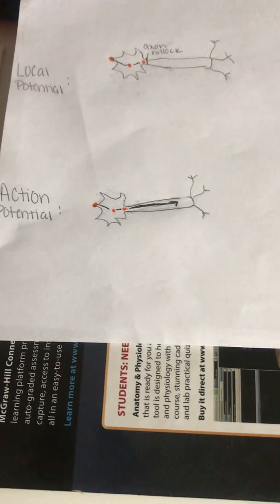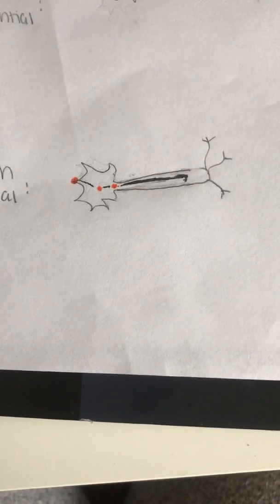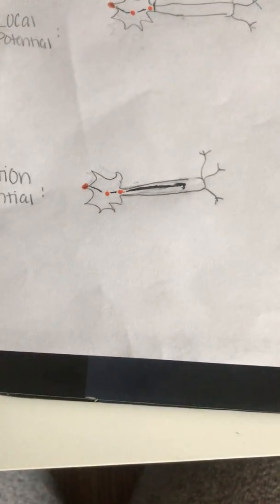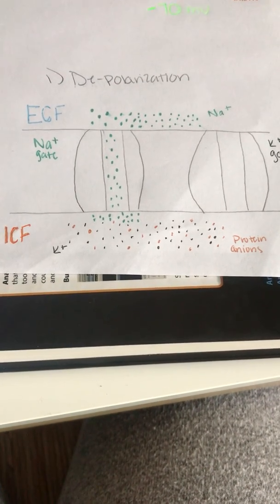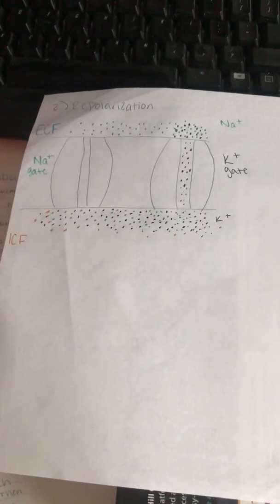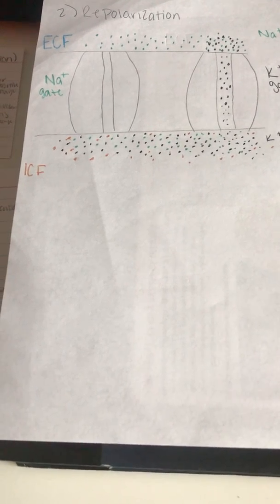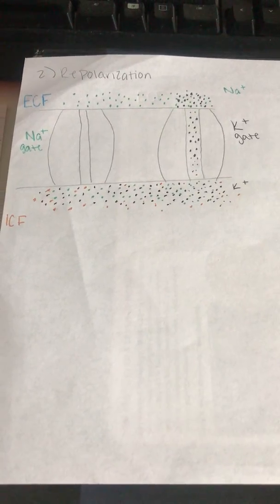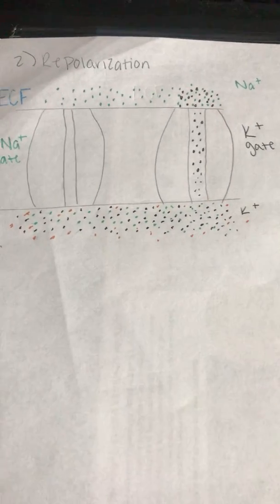Resting, Local, and Action Potential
Video assignment for human anatomy and physiology